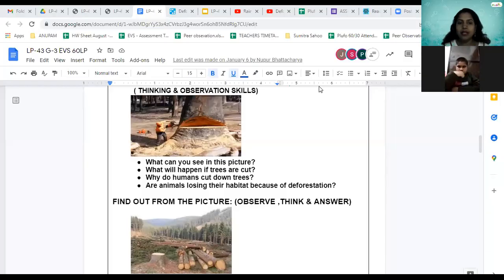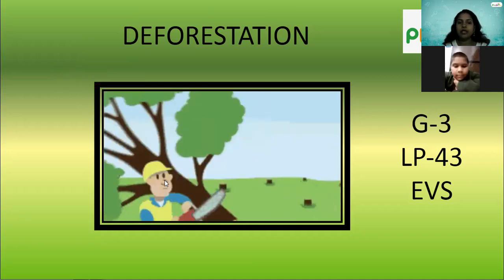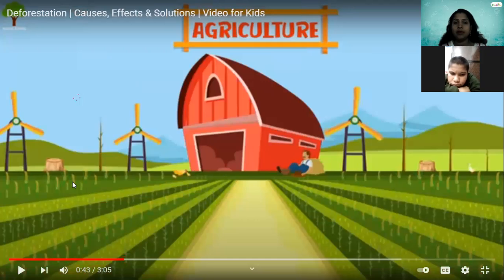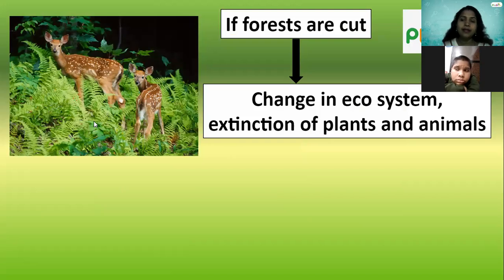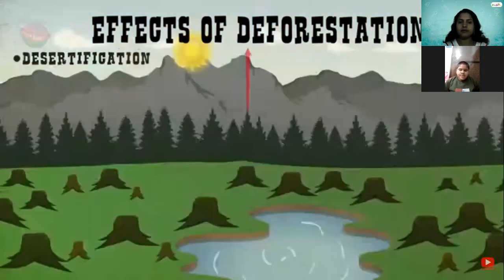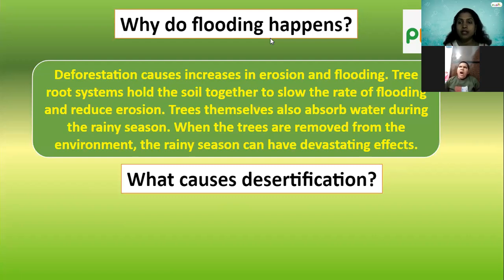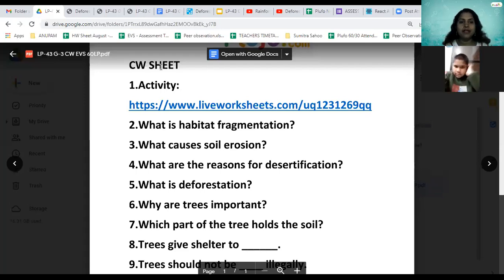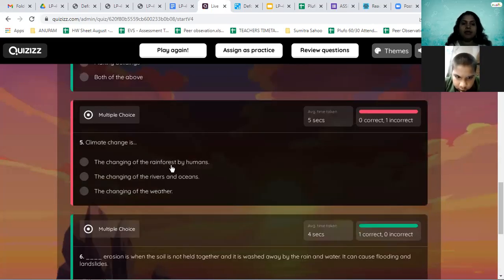29 August 2024